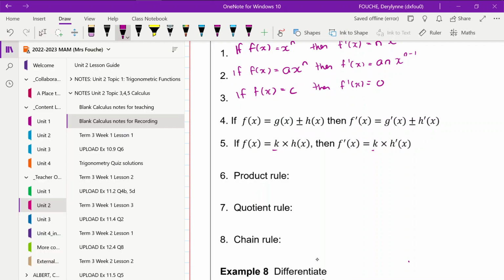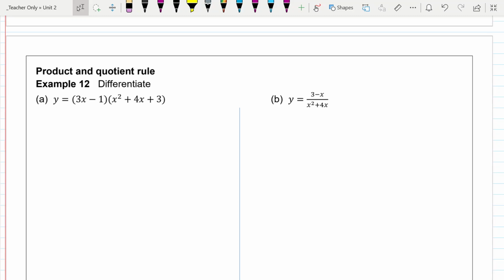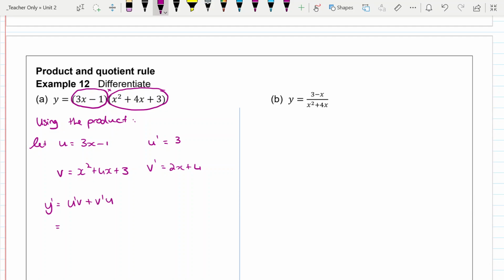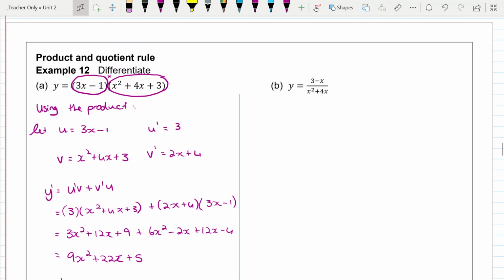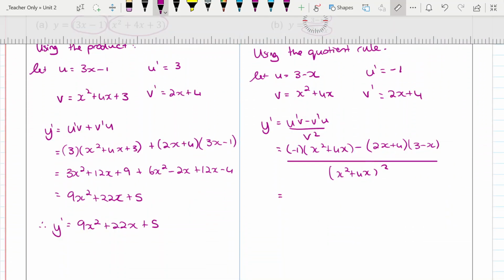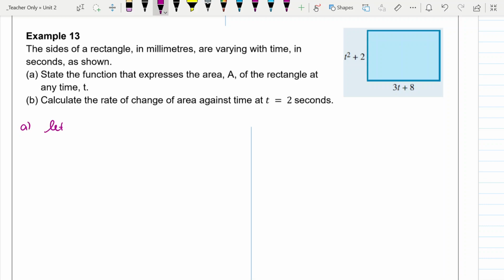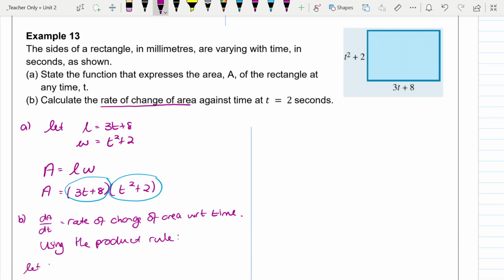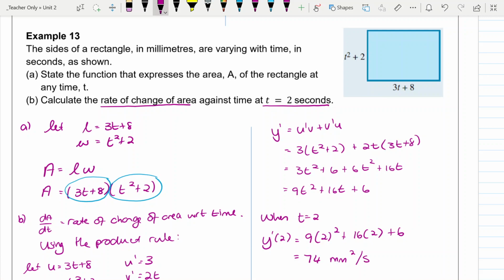MM U2 T345 CALCULUS EG 13&14